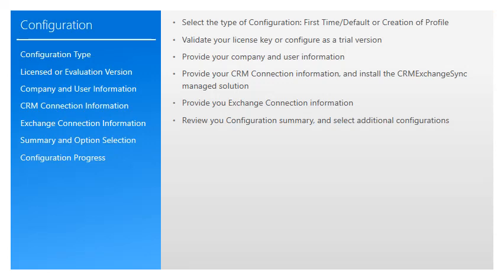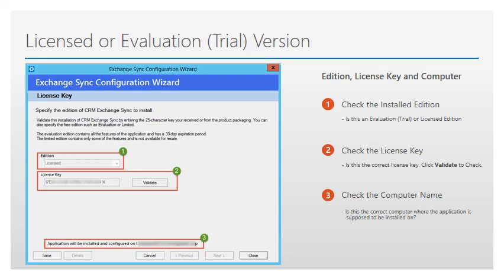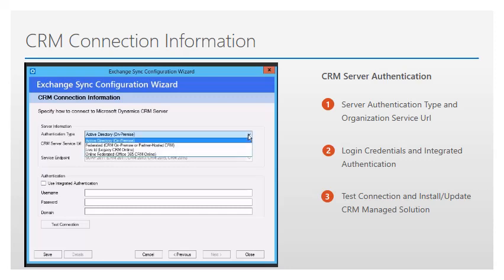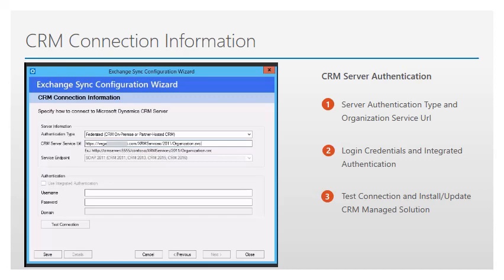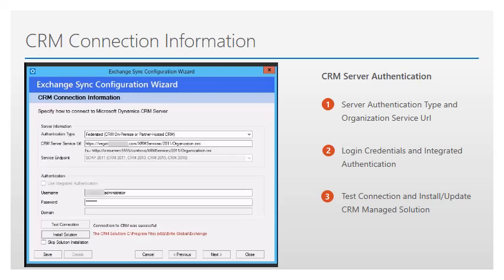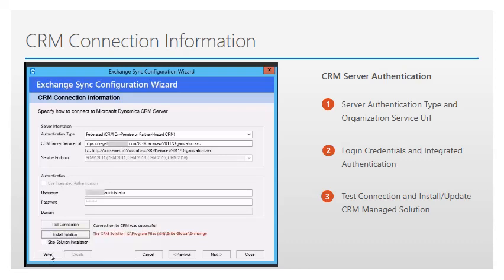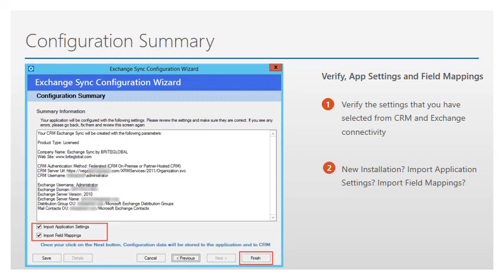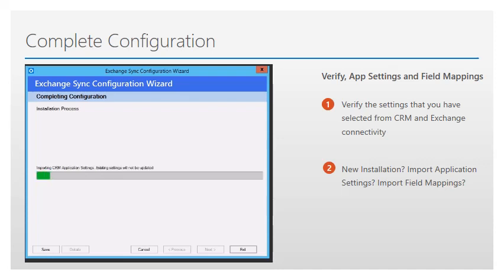Exchange Sync 2016 Configuration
This video cover the configuration requirements of the Exchange Sync for Microsoft Dynamics CRM. Exchange Sync provides the ability to synchronize between Microsoft Dynamics CRM Mailing Lists and Contacts with Exchange Distribution Groups and Mail Contacts.